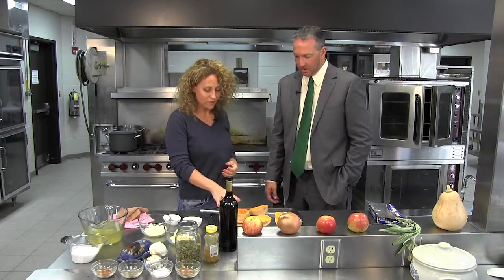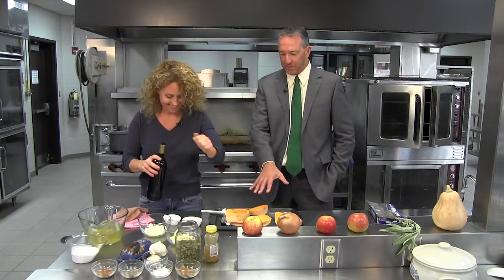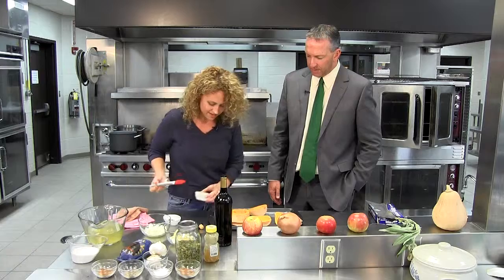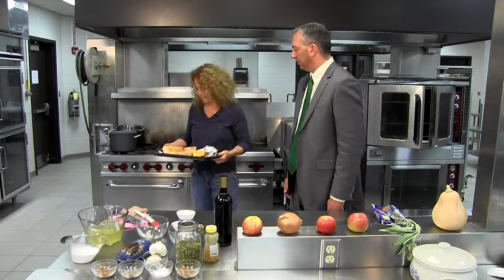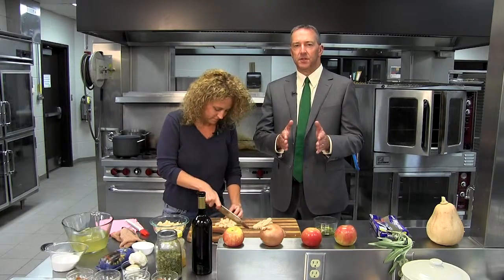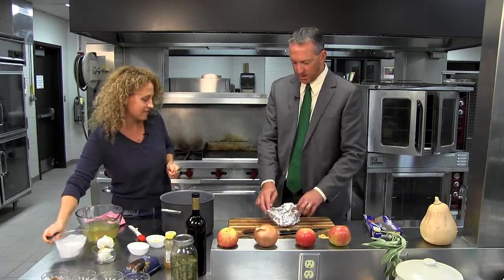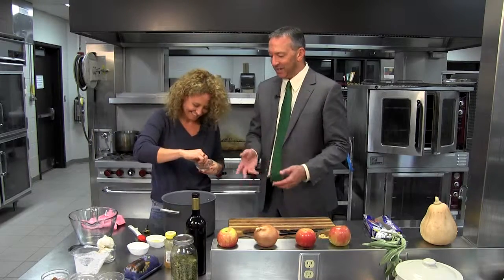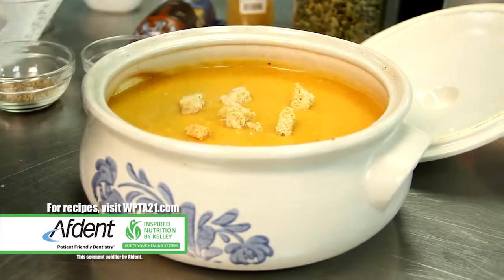Afdent presents In The Kitchen - Butternut Squash Soup